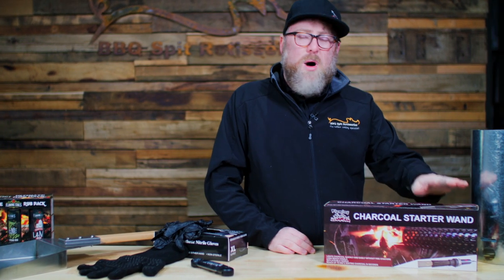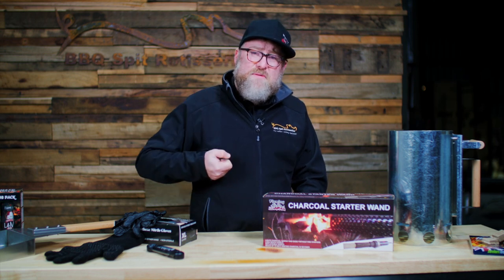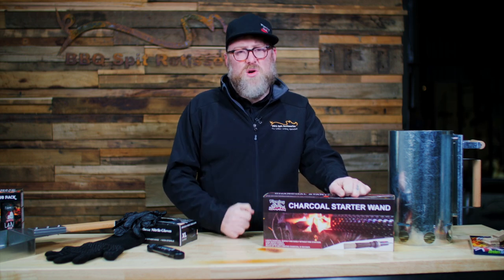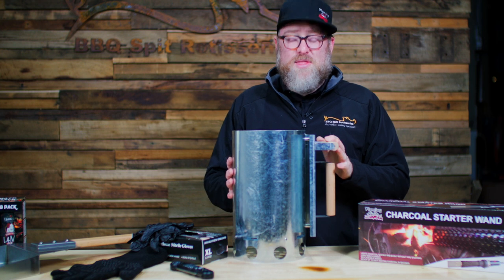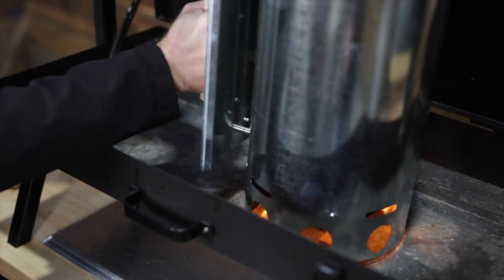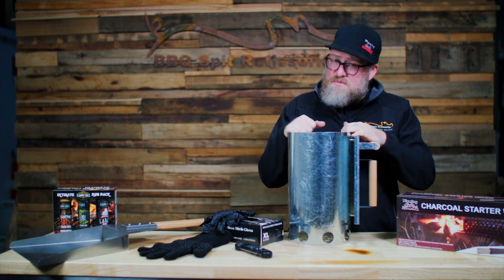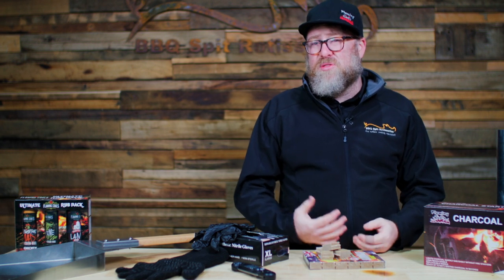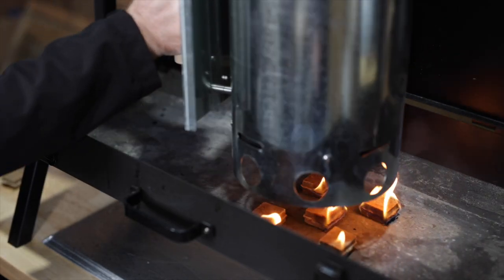Fire Starters: Which method is best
Check our blog for the step by step procedure

Mallee Root Lump Charcoal for BBQ Spit Roast Cooking 20KG by Flaming Coals

Charcoal Fire Starter Wand and Chimney Pack - Flaming Coals

Mega Size 9L Charcoal Fire Starter Chimney - Flaming Coals